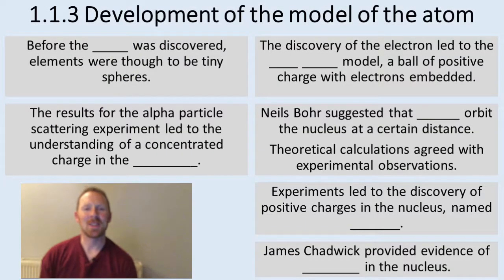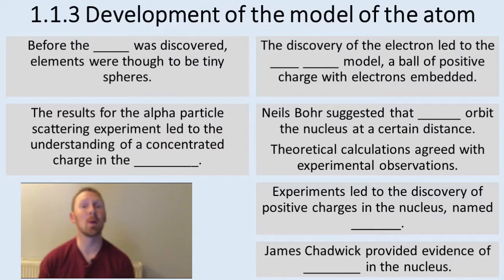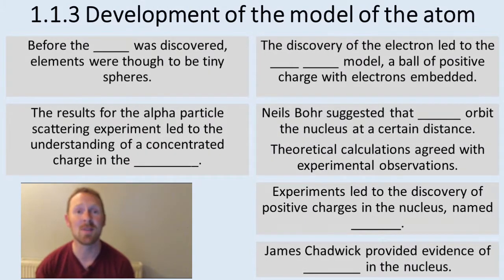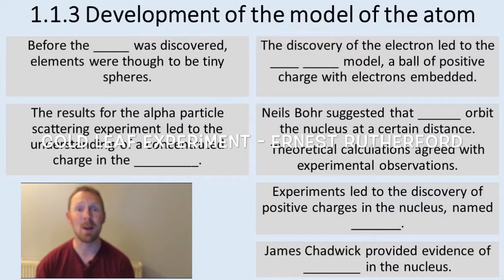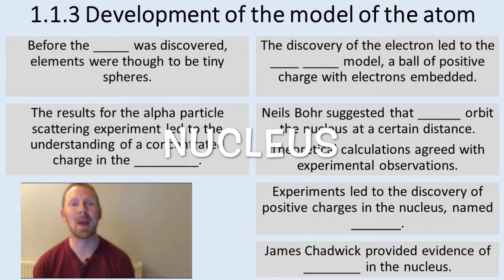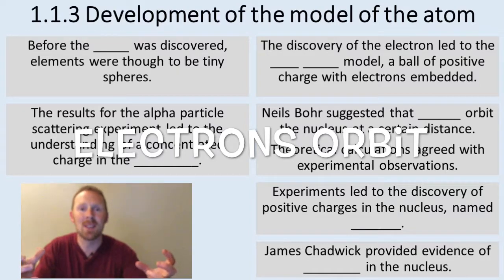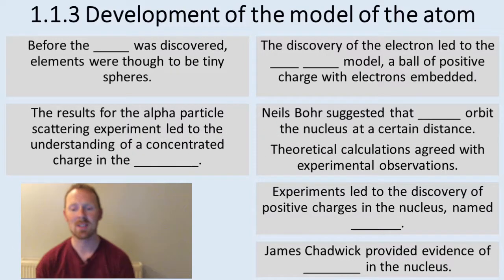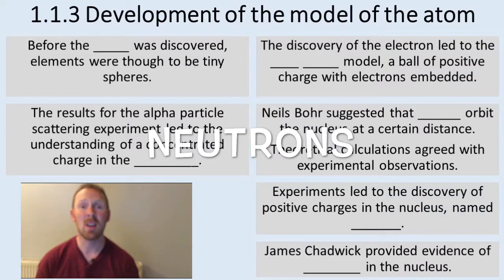How to succeed at GCSE’s - 1.1.3 Development of the model of the atom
How to succeed at GCSE - 1.1.3 Development of the model of the atom